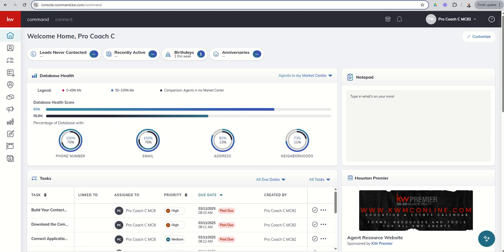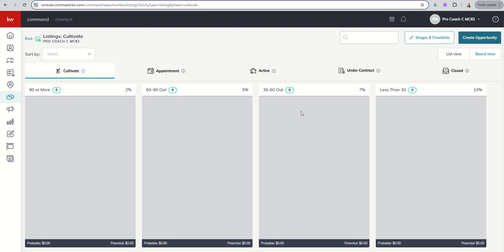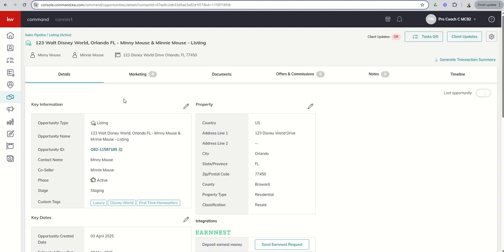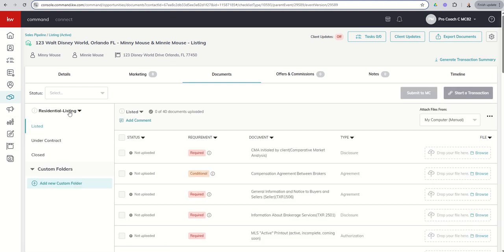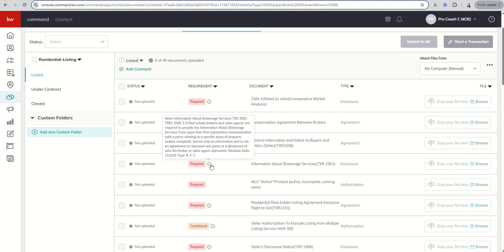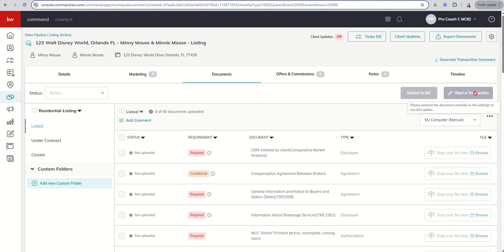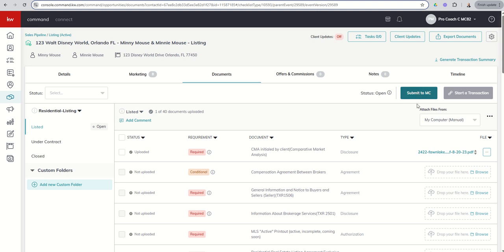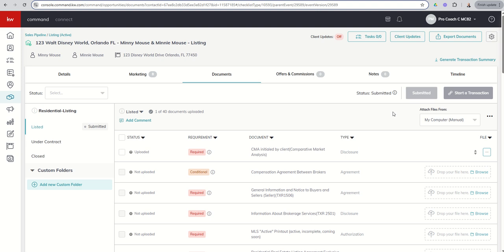KW Command 66 Day Challenge 9.0 Day 24 - Managing the Compliance Process Using the Documents Tab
It's time to start doing paperwork.  Depending on whether it's a Buyer or a Seller, that may happen at different times in your Opportunity Pipeline and yet regardless, your Documents tab is where it all happens.  Watch this video to learn how you can select an Opportunity Checklist type, manage your multiple Document Folders and Checklists, how you can upload a document to a placeholder and finally, how to submit your Opportunity for Compliance review.